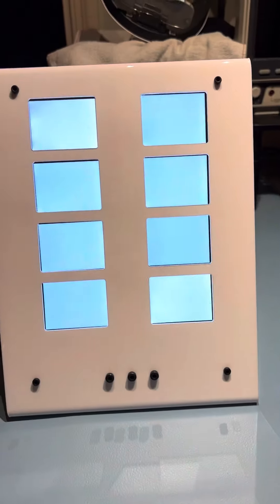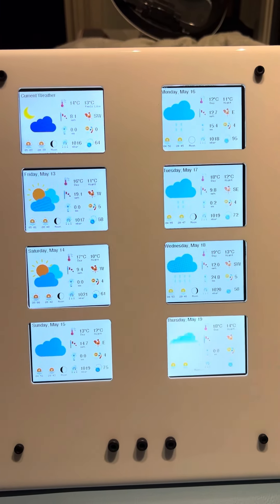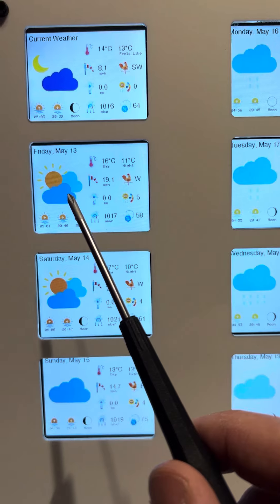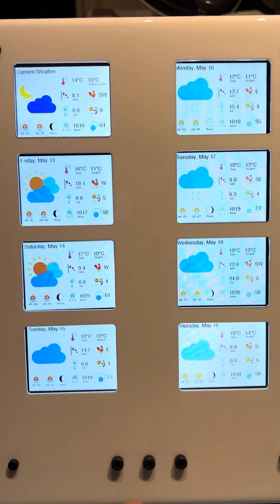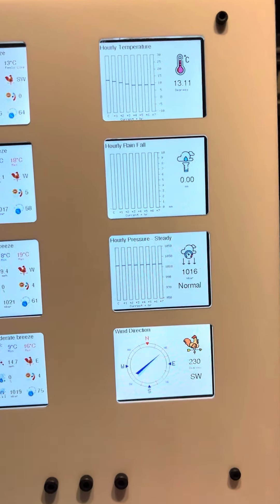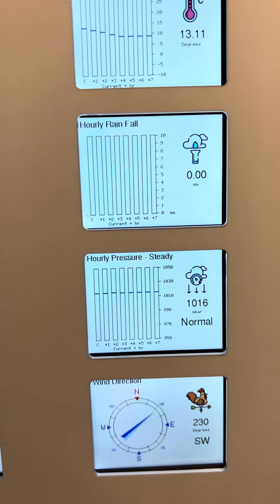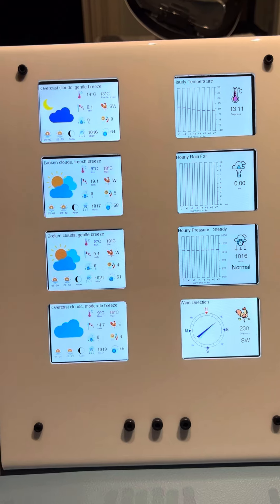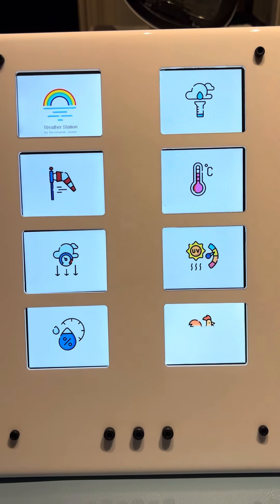DIY Advanced Weather Station with ESP32 and TFT Displays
🌤️📅 Take your home meteorology to the next level with our custom-built advanced weather station, powered by an ESP32 WROOM and showcasing data on 8 x 2.8" ILI9341 TFT displays. This high-tech weather station not only delivers precise 8-hour and 8-day weather forecasts but enriches your planning with additional data on sunrise, sunset, and moon phases.

🔧 Key Features of Our Weather Station:

Comprehensive Forecasts: Provides both short-term (8-hour) and extended (8-day) weather forecasts, pulling data directly via OpenWeather's API.

Dynamic Display Control: Utilizes a MCP23008 IO expander to manage TFT backlighting through MOSFETs, ensuring optimal display visibility.

Interactive User Interface: Three capacitive touch buttons allow users to toggle between hourly and daily forecasts, switch measurement units between metric and imperial, and put the displays to sleep.

Rich Visual Presentation: Weather information is clearly displayed through a combination of engaging graphics and text, making it easy to read and understand.

🌐 From Concept to Reality:

Watch as I take you through the development process of this innovative weather station, from hardware assembly to software integration. Learn how to interface ESP32 with multiple TFT displays, manage IO expanders for display control, and use API data to feed real-time weather predictions.

📏 Why Build Your Own Weather Station?

Educational Opportunity: Gain insights into IoT device creation, data handling, and graphical user interface design.

Customizable Features: Tailor the device to better fit your local weather needs and display preferences.

Practical Application: Stay informed about the weather, plan your activities around accurate forecasts, and enjoy the satisfaction of using a device you built yourself.